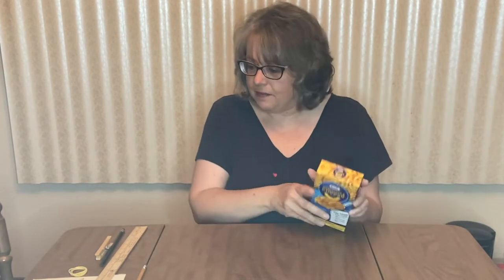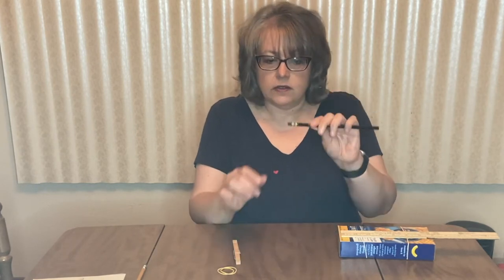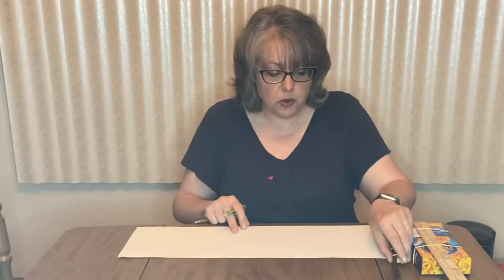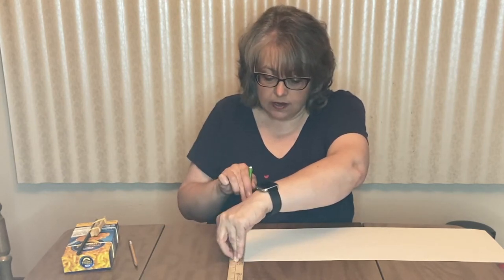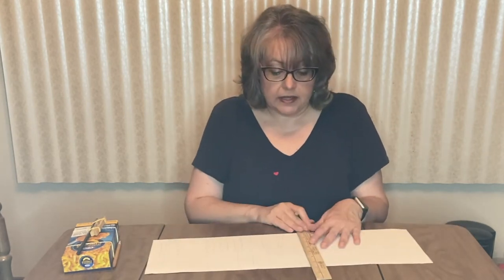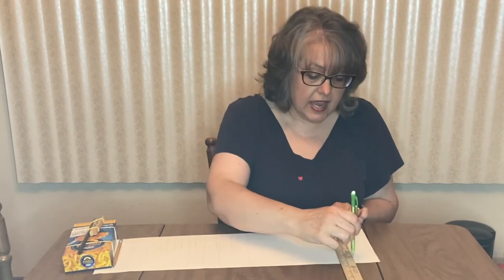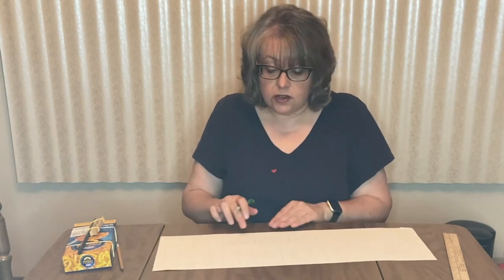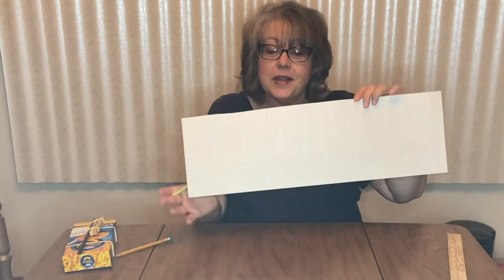UniSound TRAF 2021 Instrument Craft Kit Tutorial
Here is a step by step video showing you how to create either the box violin or piano craft that you picked up at the Three Rivers Arts Festival!